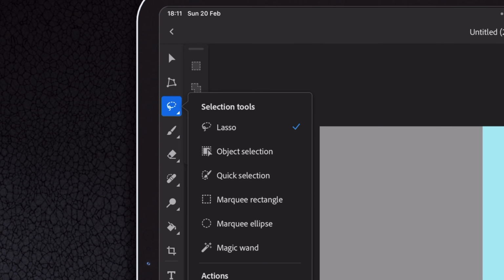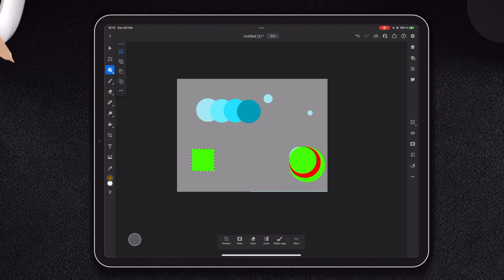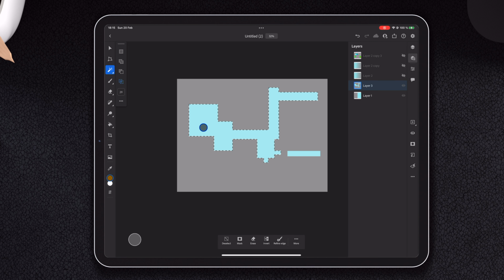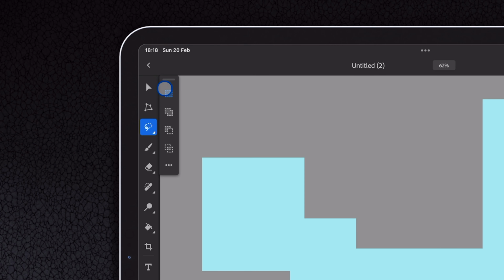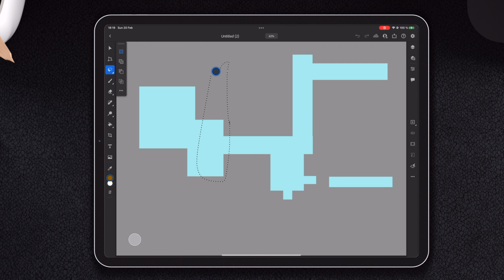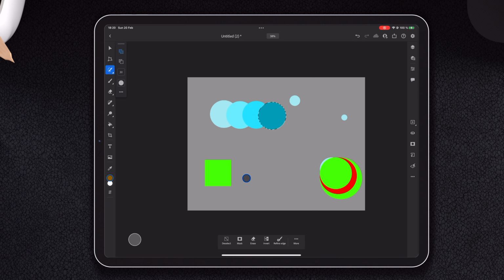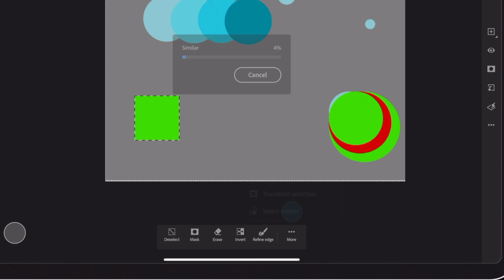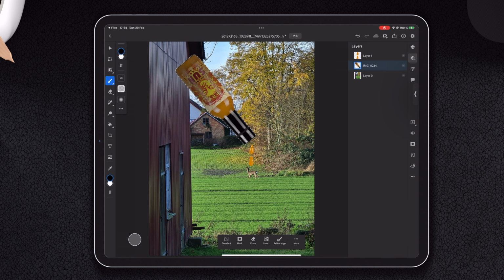Selection Tools in Photoshop for iPad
If you don’t know what selection tools are, you will in 5 minutes. This video takes you through all the tools.

🔸 I get most of my assets from Envato Elements, since you get music, video, photos, fonts, and a ton of other assets in one subscription. Haven't found any other service that can beat that so far.

* If you don't want assets, but like this content and want to throw in a little support

MAIN GEAR FOR CONTENT CREATION

Main camera
28-200mm lens
Mic Rode VideoMic Go

Secondary/B-roll camera
B-roll camera
MicroSD Card
Anamorphic Lens + ND filters

Studio gear
Primary Lighting
Voiceover mic
Pop filter + shock mount
Mic stand

Intro 00:00
What is selections 00:31
Lasso 01:15
Object Selection 01:30
Quick Selection 01:39
Rectangle & Ellipse 02:03
Magic Wand 02:09
Select Subject 02:26
Tool Options 02:38
Selections Options 03:41
Bonus Tips 04:45